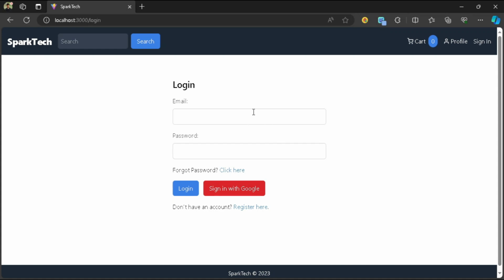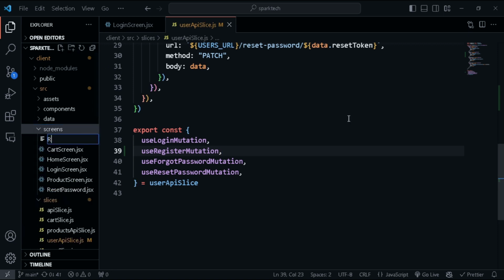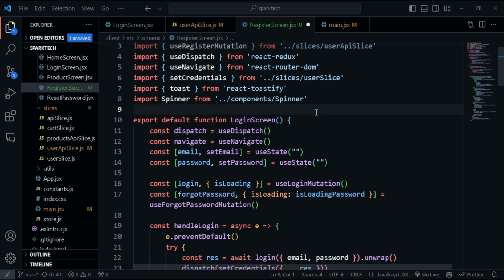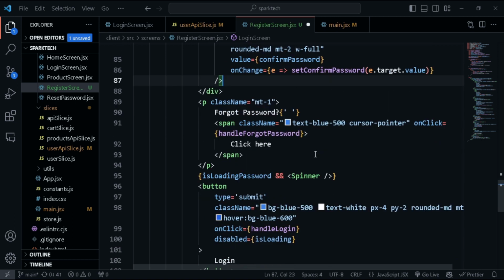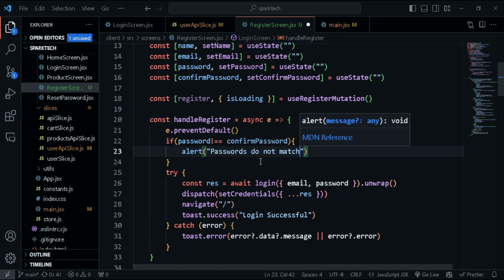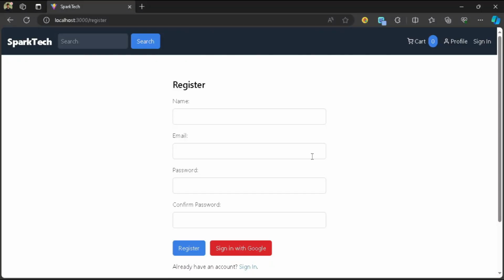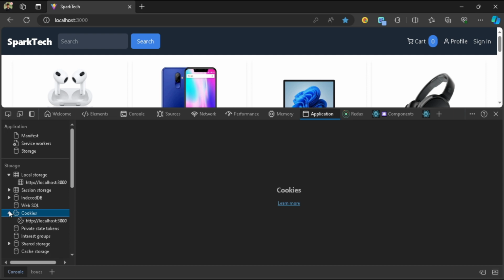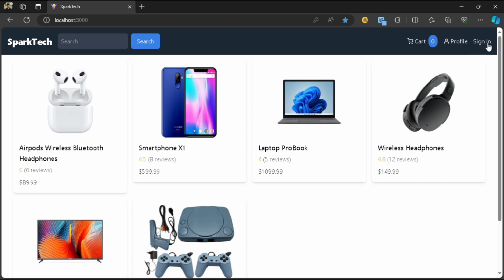Register User Screen | MERN Stack E-Commerce From Scratch